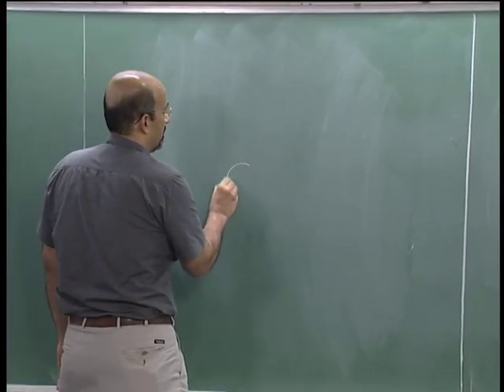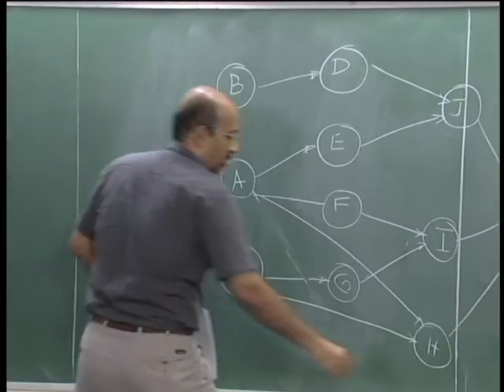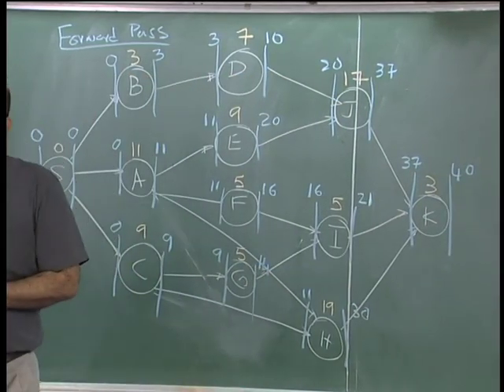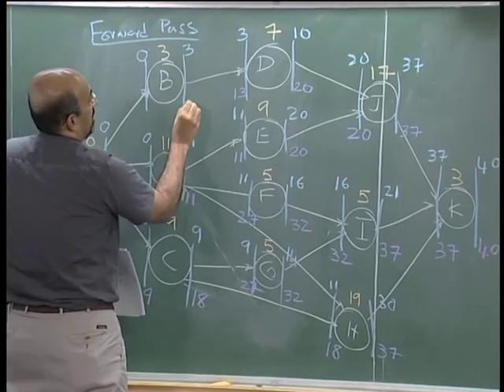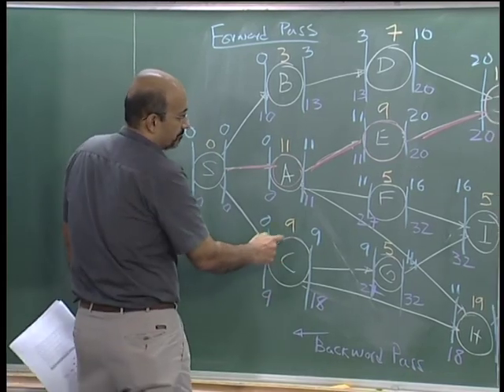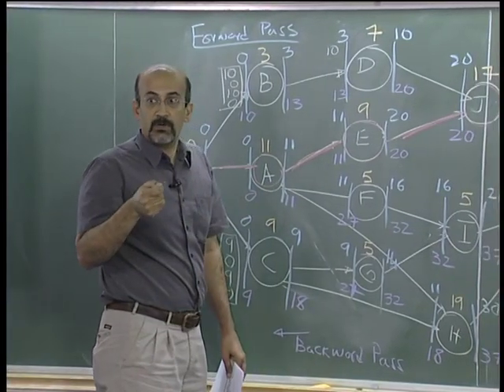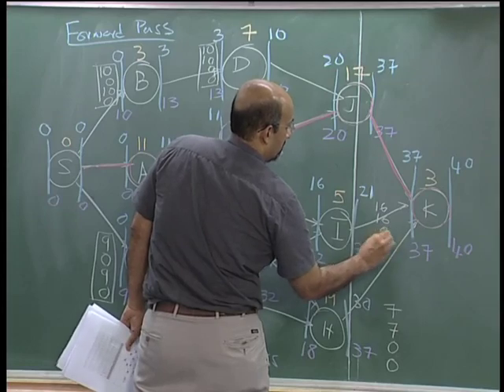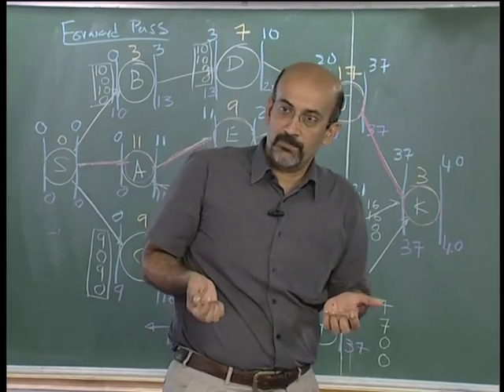#24 Review Network Analysis | Concepts, Apply Network Analysis to Two-Span Bridge (Cont.,)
Revisit core network analysis concepts and apply them to the two-span bridge case study. Review the calculation of early and late start and finish times, float values, and the identification of critical activities. Solidify your understanding of network analysis techniques through this practical application and gain insights into the bridge project's schedule and potential areas of flexibility or constraint.